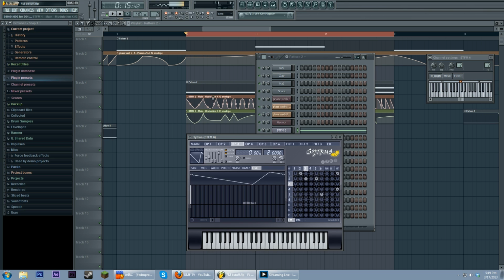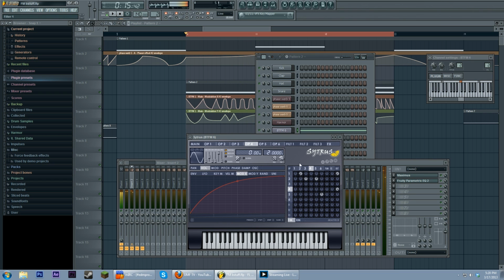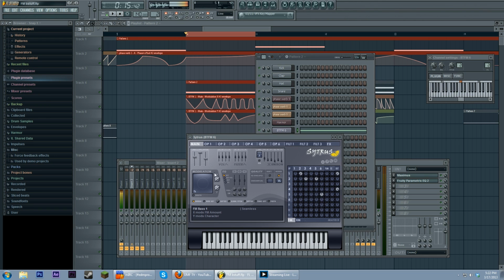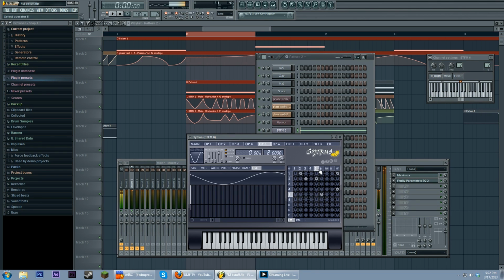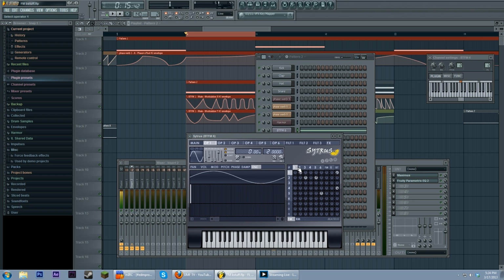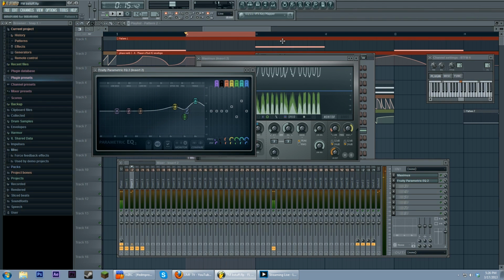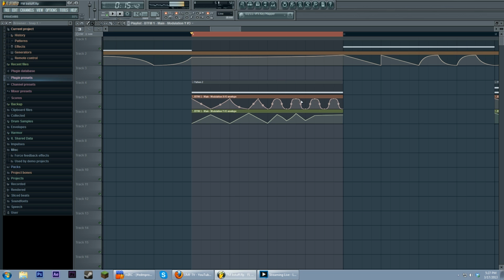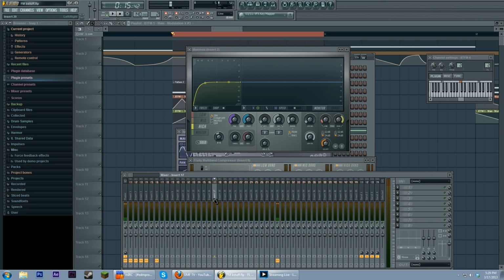How To Bass 36: The Squelchiest FM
Bass example at 0:34